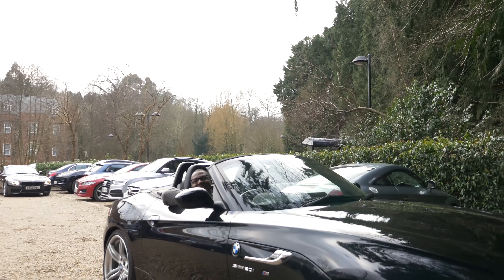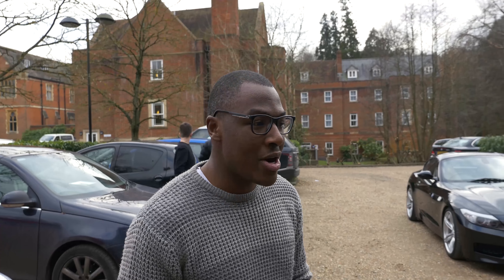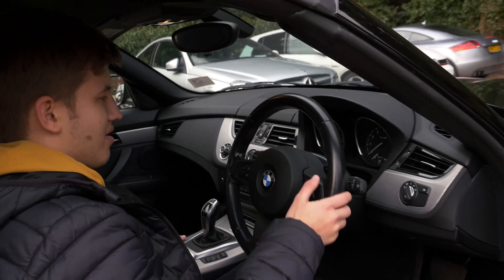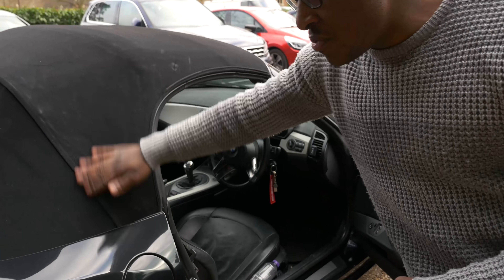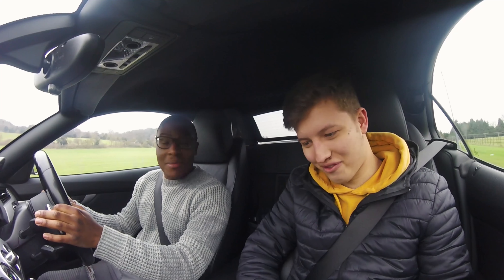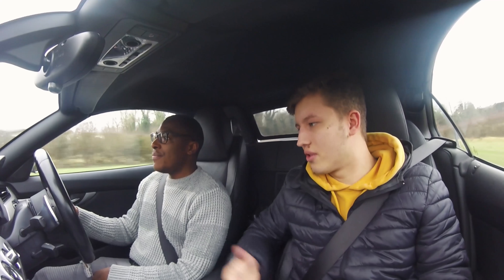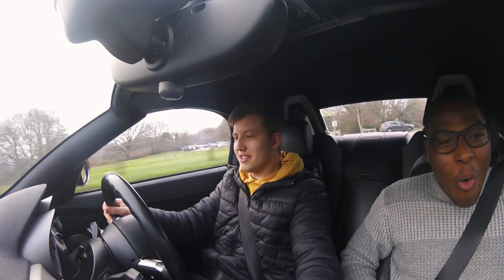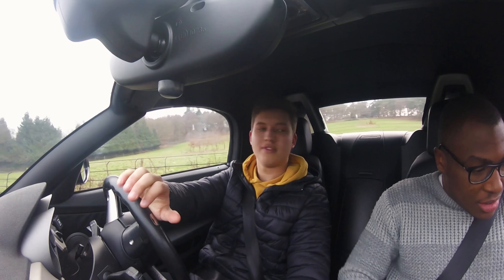What's The Difference? E85 vs E89 Z4 with Zimba Motoring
Hey Guys It’s Joel!

Firstly, it was great to finally meet Nes from Zimba Motoring! We wanted to put our cars up against each other to find out exactly what the difference is between the E89 BMW Z4 and the E85 BMW Z4. Thanks to Christian for joining us with his 3.0 Litre E89 Z4 and a special thank you to Dylan for helping with the filming and taking the awesome thumbnail photo!

Equipment I Use To Make My Videos:

➤ Main Camera

➤ My Lens

➤ GoPro 1

➤ GoPro 2

➤ Editing Software

 ➤ DJ Grumble -

 ➤ Richard Griffith -

➤ The Swinging Turtle -

➤ Maux -

FAQS:

➤ Do I Still Work With Sam At Seen Through Glass?

      20.

➤ What Do I Drive?

      2004 3.0 BMW Z4.

➤ Where Do I Find All Of My Music?

I spend hours a day listening to Soundcloud!! But ‘Lakey Inspired’ and ‘Ryan Little’ are Two producers that I use often.